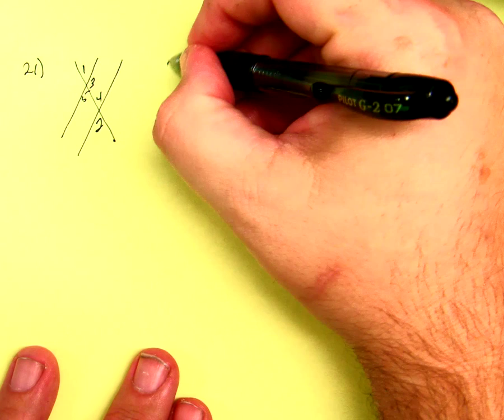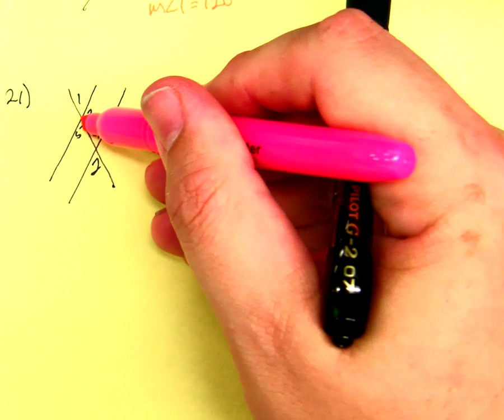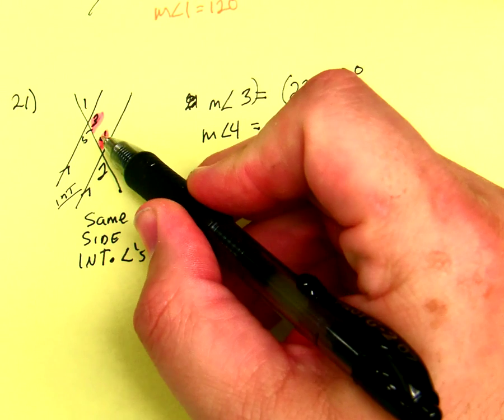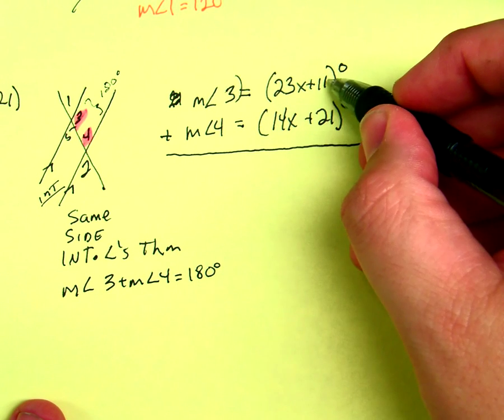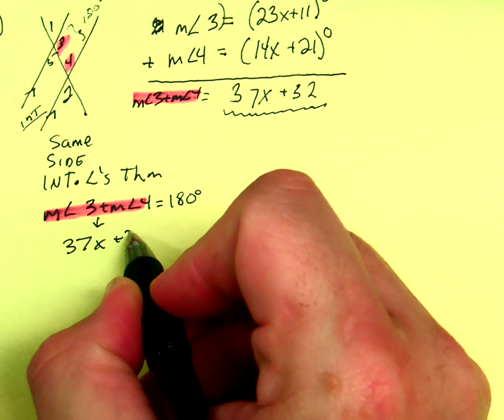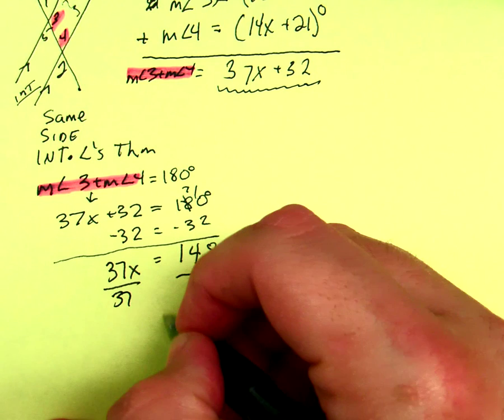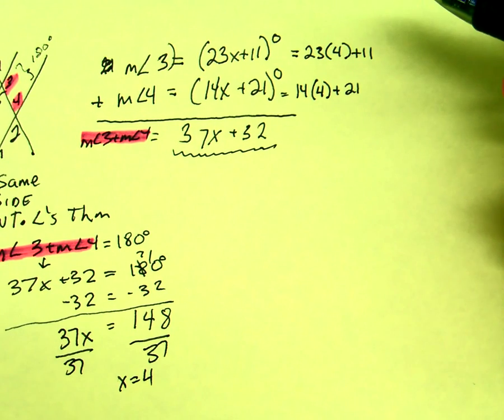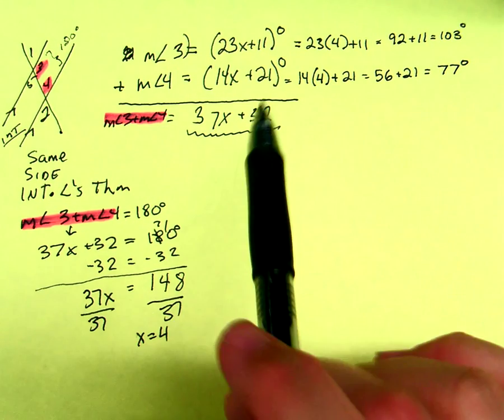parallel lines 21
Parallel Lines cut by a transversal problem